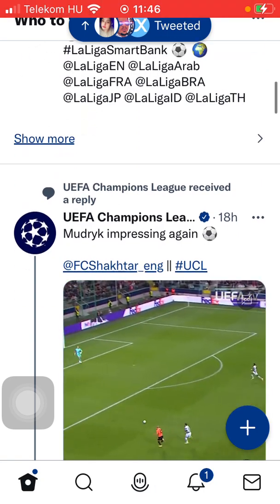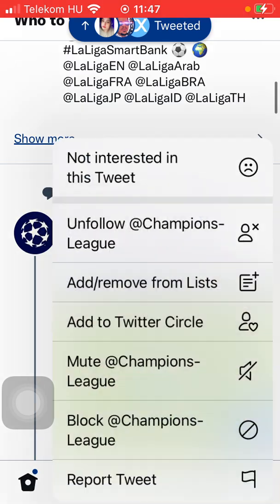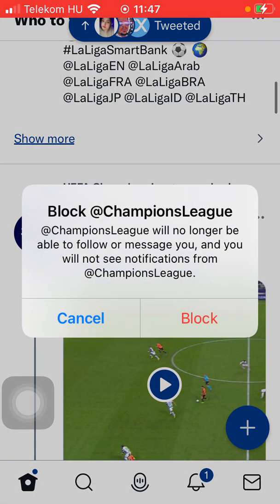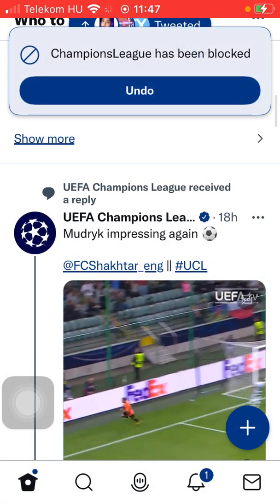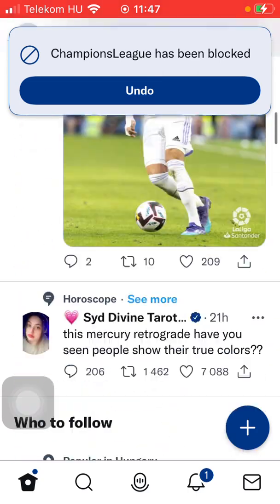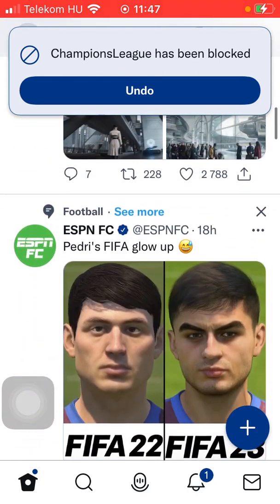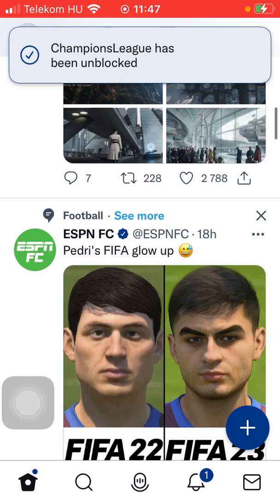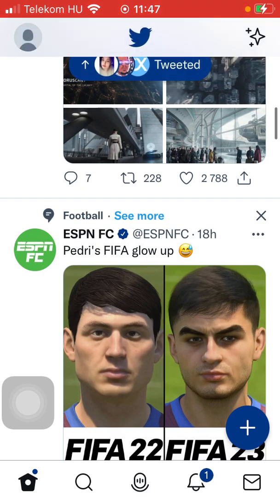How to block a user on Twitter?